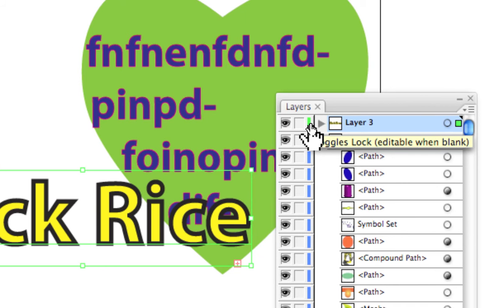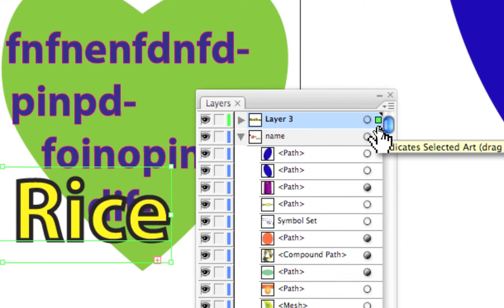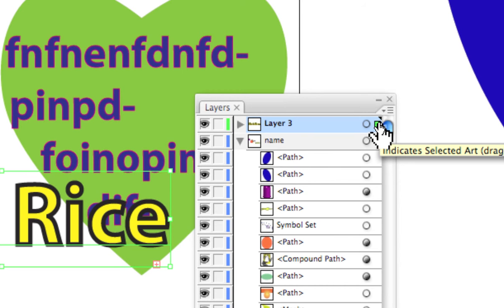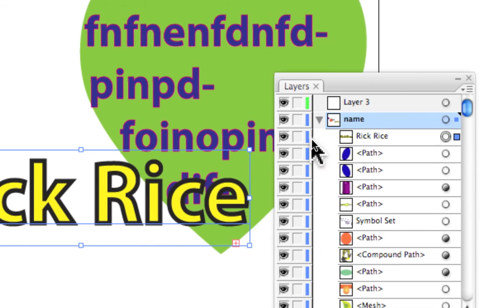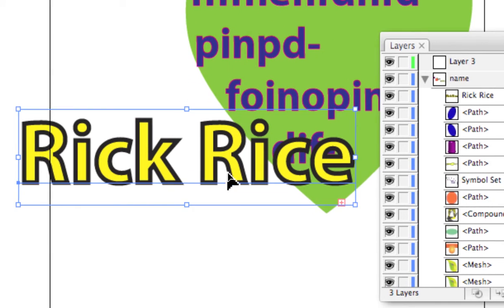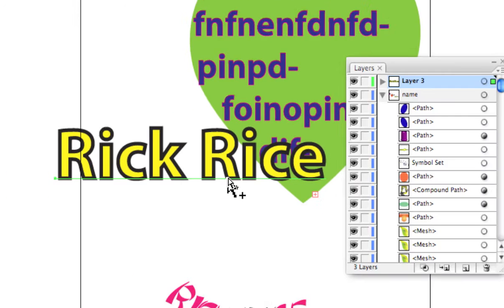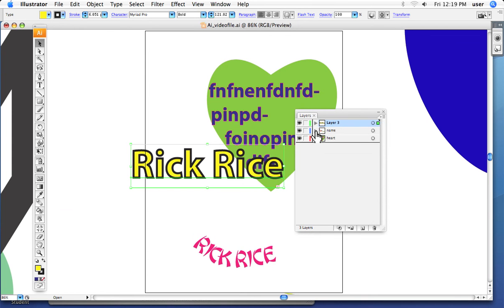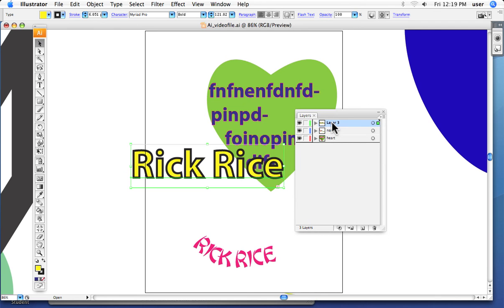Adobe Illustrator 8: Layers (B)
Step-by-step instruction on how to utilize basic functions and tools of the Adobe CS3 program Illustrator. Courtesy of Rick Rice.